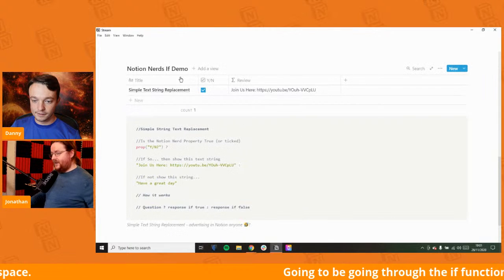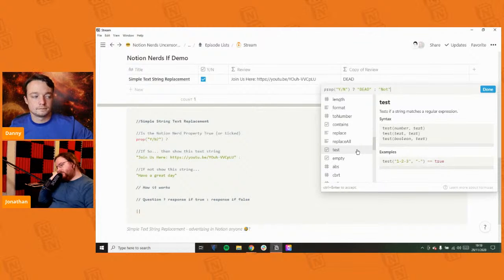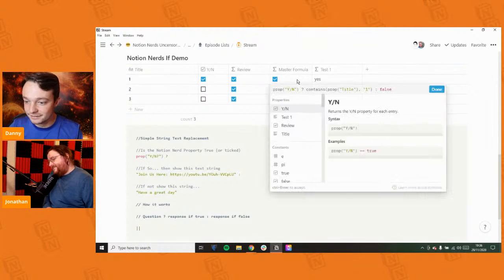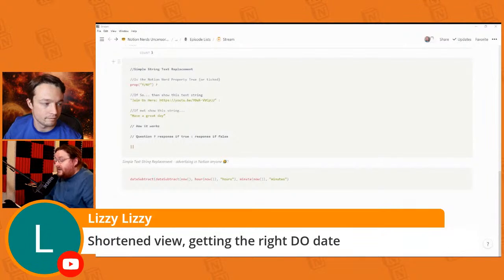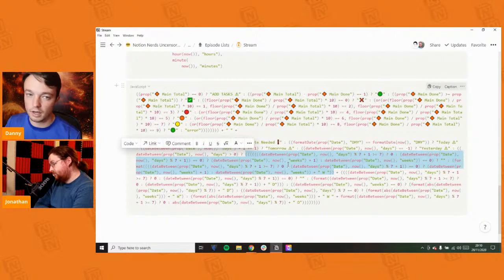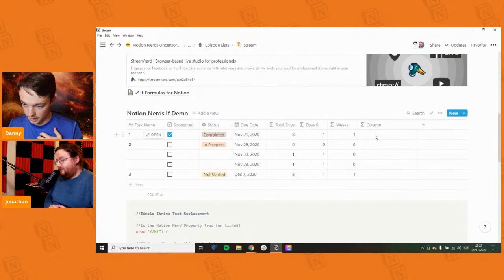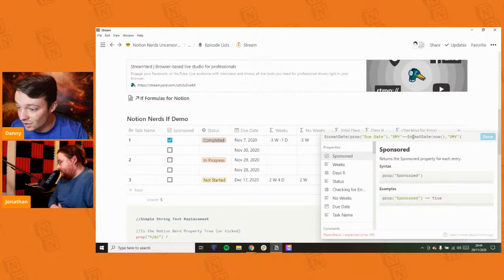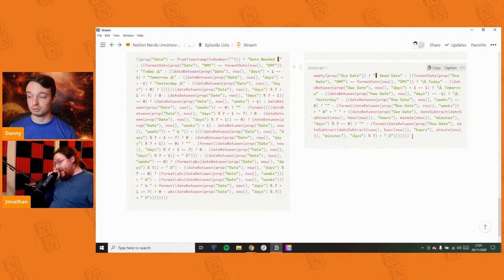Notion formula IF function explored and explained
The Notion formula if function is the most common function used. Most Notion formula examples will have a type of questions followed by an answer just like if. During this stream, we will go over some of the Notion formula basics and how we use formulas in our space.

⏰ TIMESTAMPS ⏰
0:00 Intro
1:30 Notion Nerd If formula
4:10 Formula functions for questioning
19:00 Test question function
35:00 Nested if function
46:00 Getting rid of the timestamp from now()
58:00 Countdown formula
1:21:00 Recreating the Countdown formula

If you like the Notion app, or any other digital management app for project management, task management or knowledge management then this is a conversation you will want to be a part of.

Danny Hatcher and Jonathan Stewart (Business in Notion) are a pair of British technology nerds, looking to help with simplifying your life in the digital world while bringing a bit of fun to the discussion.

Business management and content creation are areas often covered in conversation sharing their experience, lessons and mistakes made helping you avoid the same pitfalls.